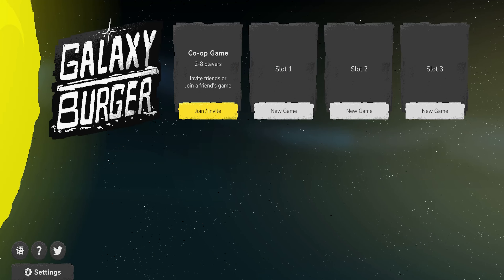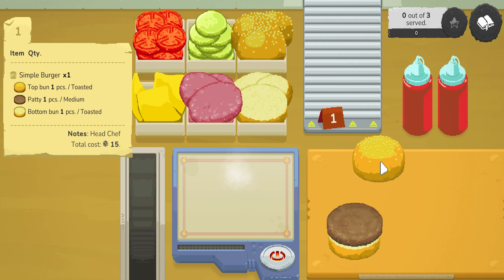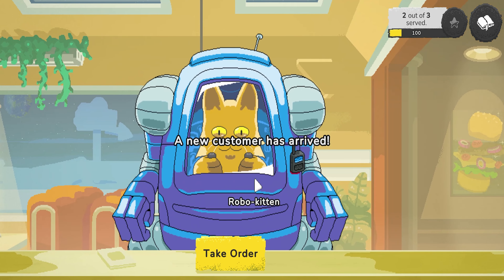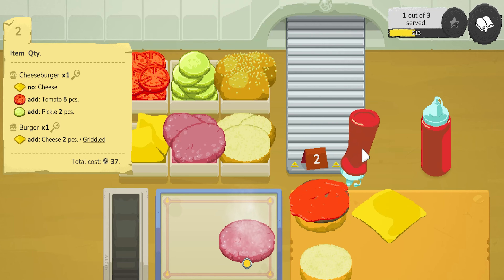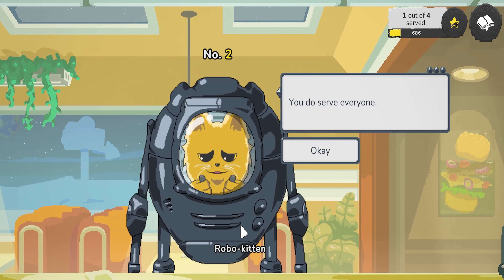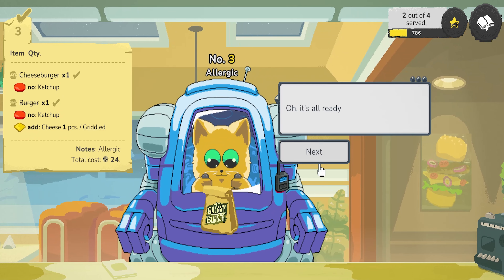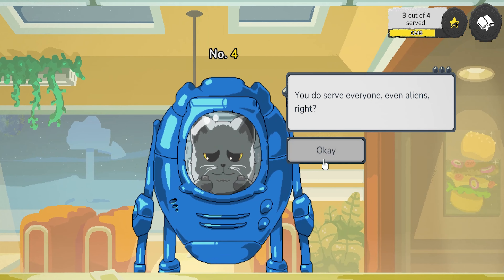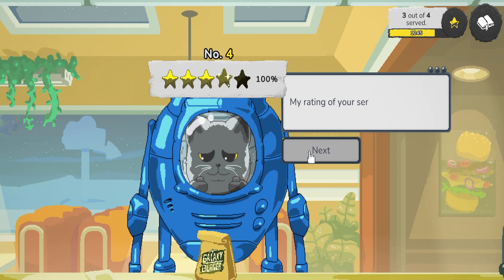Galaxy Burger: Watch me COOK BURGERS for space cats!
Hello SuperStars!

Today I'm playing a new game called GALAXY BURGER it's a relaxing simulator game made by 2 indie creators it's really relaxing & will keep you entertained for hours!

Game Description:
🌴👩‍🍳🍔 Relaxing cooking simulator, NO stress! Cook burgers for mecha cats and aliens. Play with friends up to 8 players or solo.